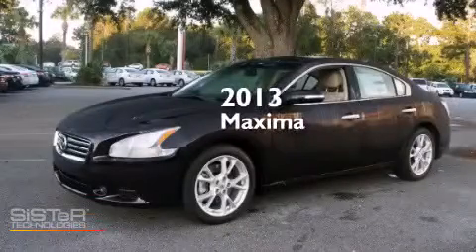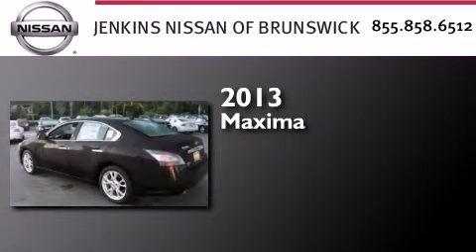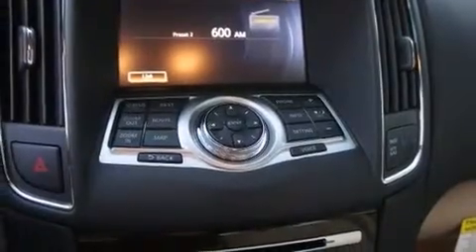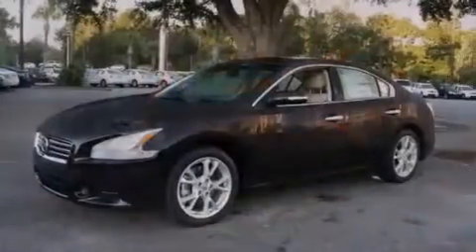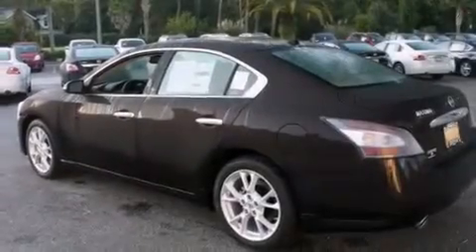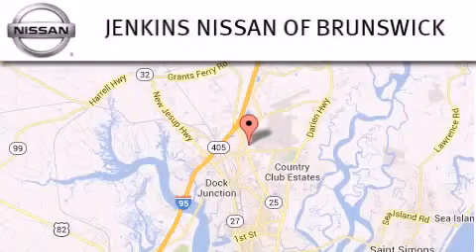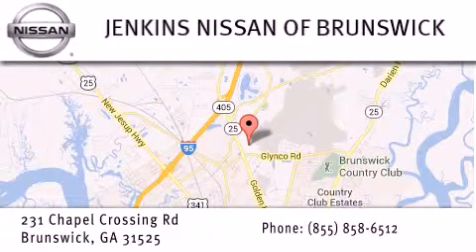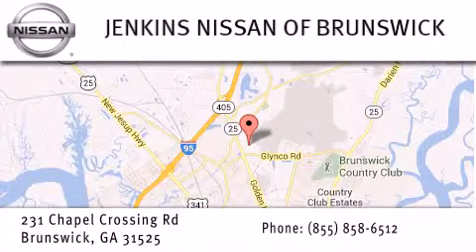2013 Nissan Maxima | Jenkins Nissan of Brunswick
Nissan Maxima Brunswick View new and improved Nissan Maxima features available at Jenkins Nissan of Brunswick, GA. Jenkins Nissan thrives to make your buying experience a great one!

BRUNSWICK NISSAN MAXIMA
Year : 2013
Make : Nissan
Model : Maxima
Engine : Gas V6 3.5L/213
Trans . : Variable
Exterior : Crimson
Miles : 22
Stock : N1040

231 Chapel Crossing Road Brunswick , GA 31525